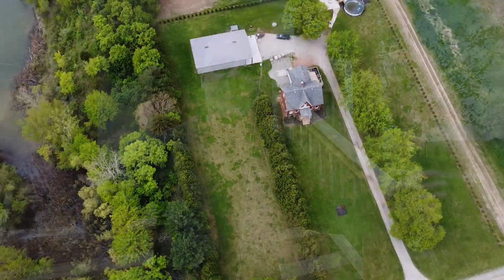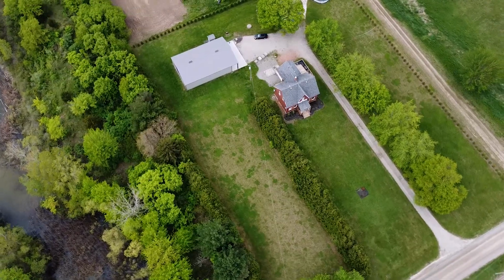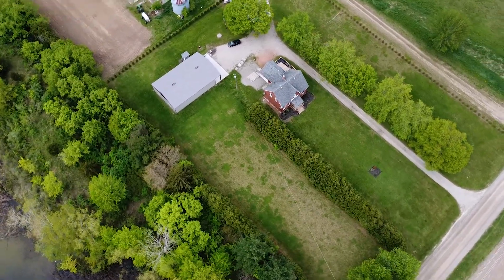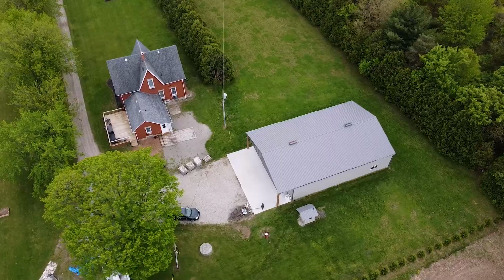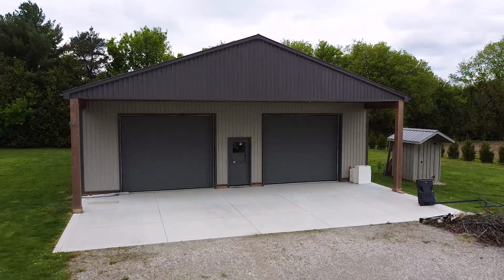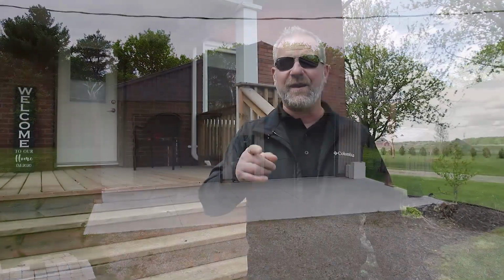Rodney real estate listing with Jamey Cann - 20892 Hoskins line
Jamey Cann, Red Ribbon Realty listing 20892 Hoskins line, Rodney ON, Canada.